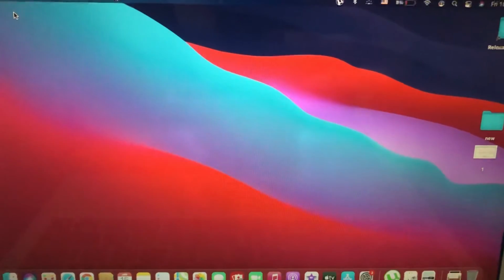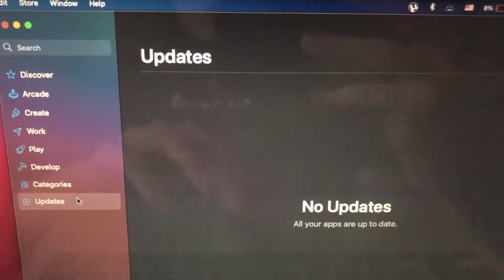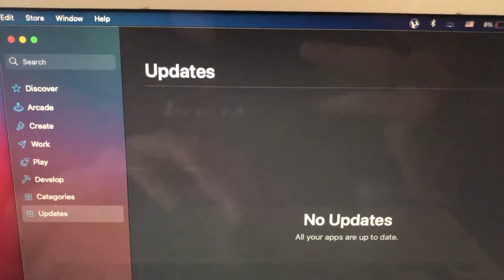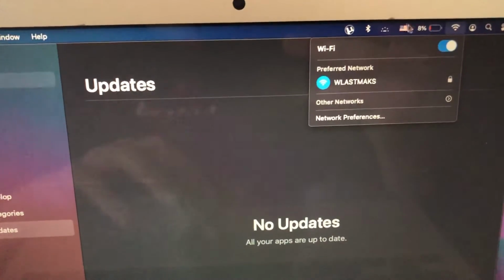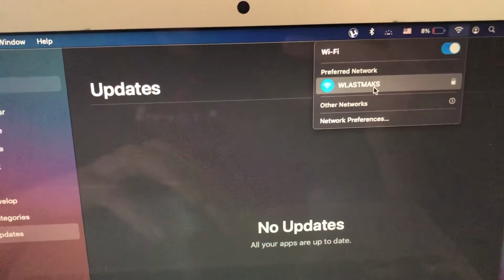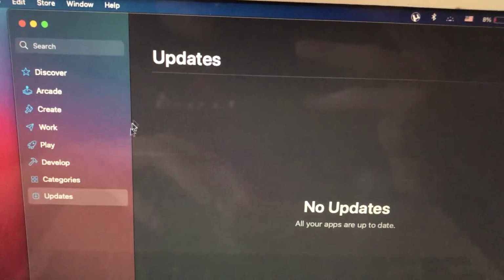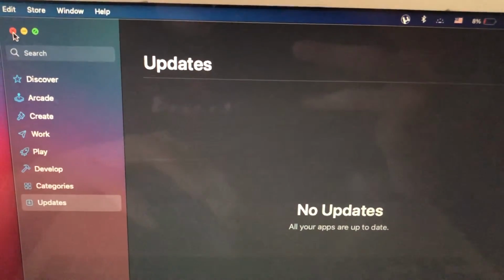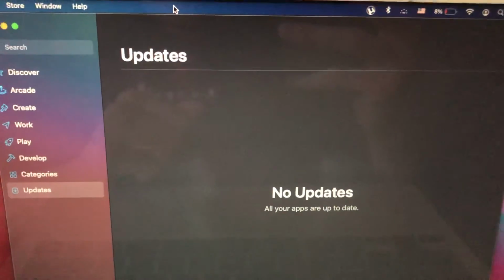Could Not Connect To The Server Mac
If you don’t know Could Not Connect To The Server, this video is for you.